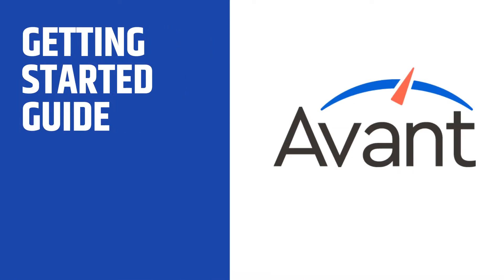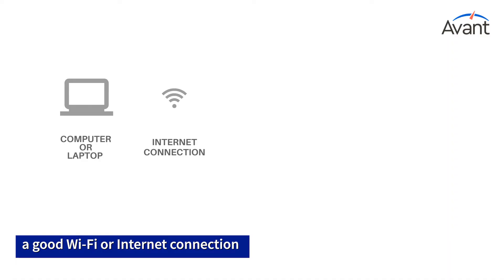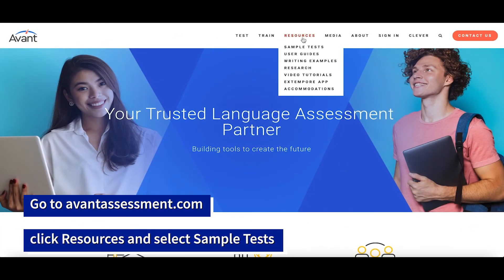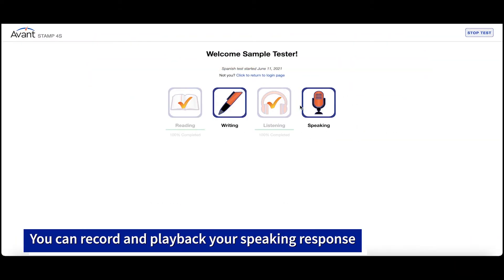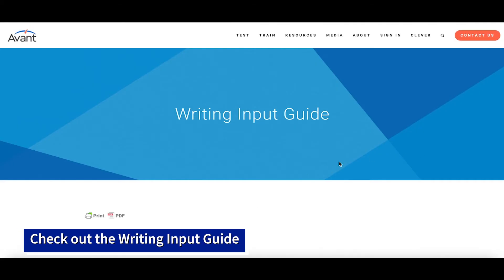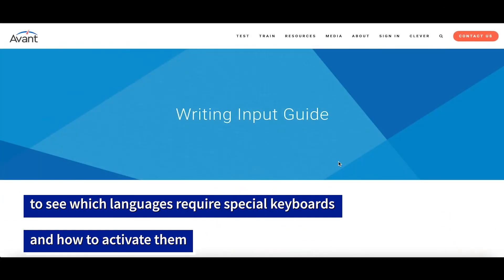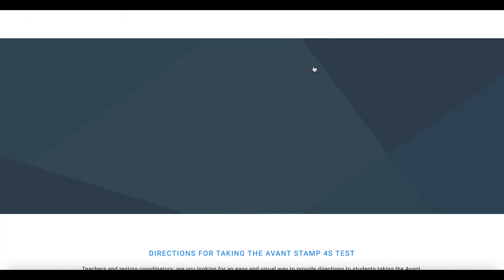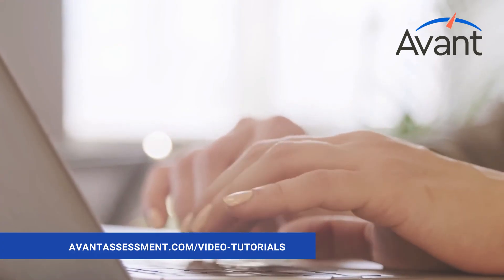Avant STAMP Test Getting Started Guide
Welcome to Avant's STAMP Test Getting Started Guide!

In this video, you will learn how to set up your device and get ready to take your test.

To learn more about the Avant STAMP test, visit our

00:00 Purpose of the video
00:12 What you will need
00:24 Sample Test
00:59 Writing Input guide
01:20 What to expect on the test